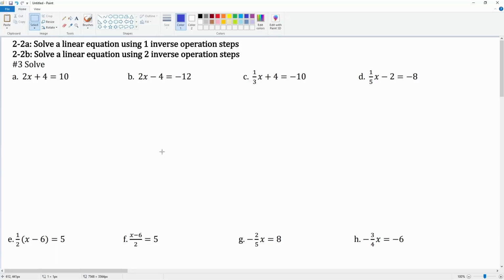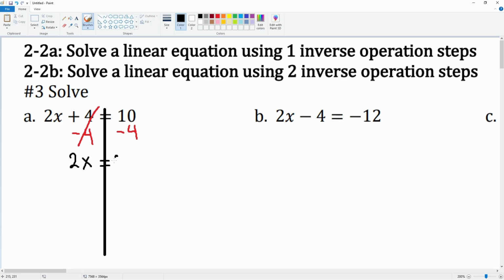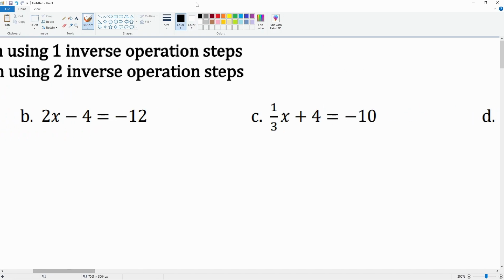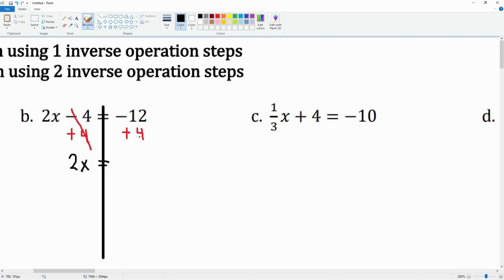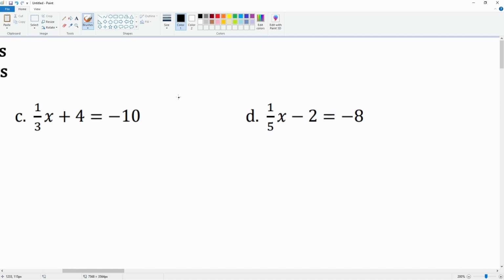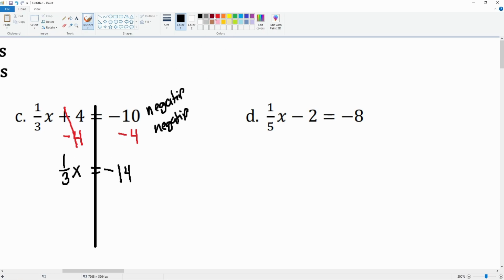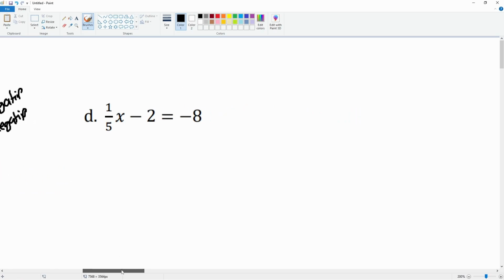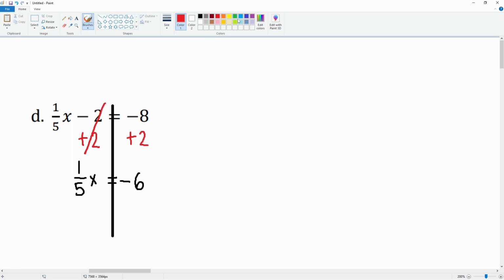2-2a: Solve a linear equation using 1 inverse operation steps #3 Part 1